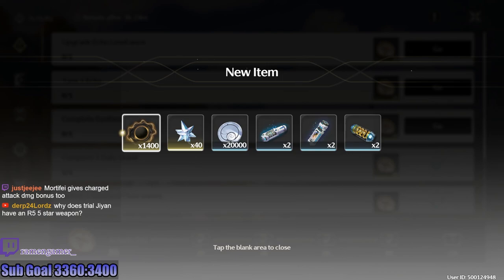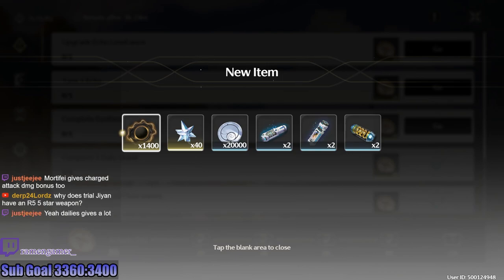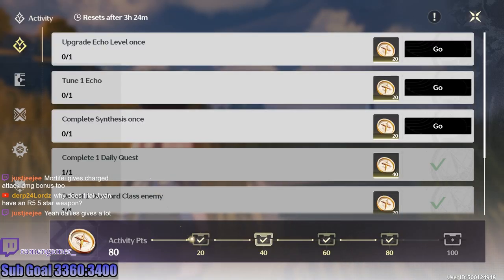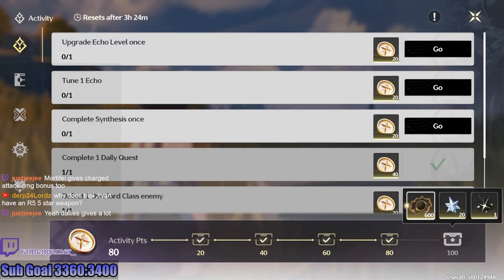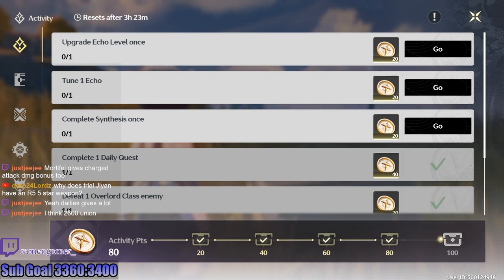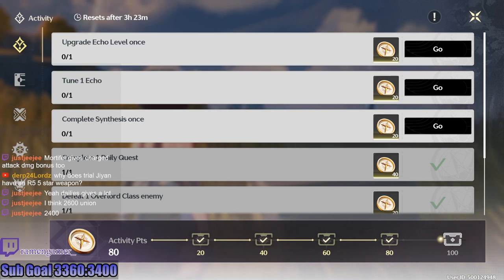How important are daily quests in Wuthering Waves?